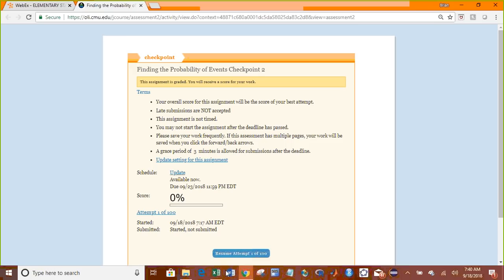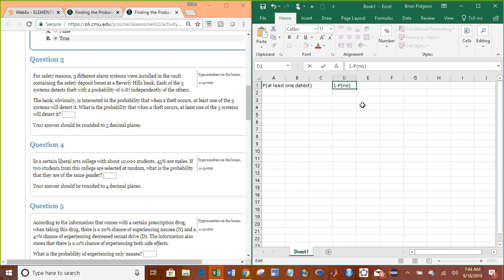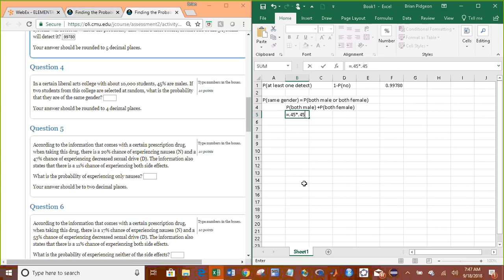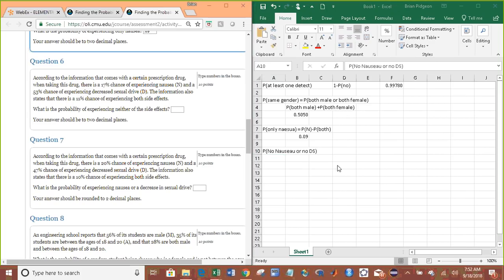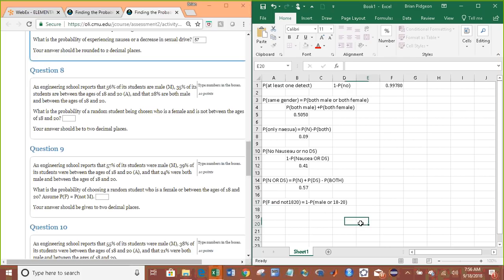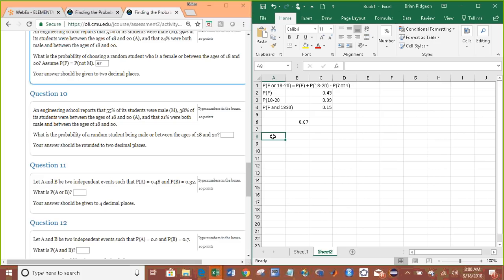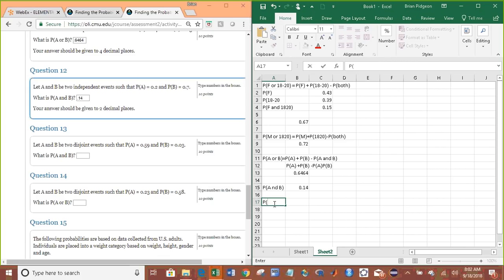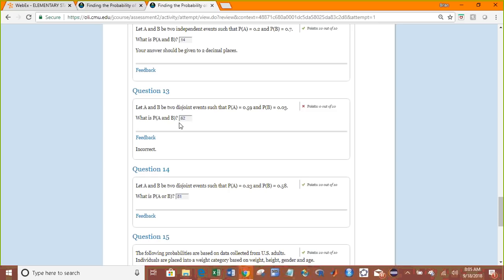Finding Probability of Events Checkpoint 2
Hey Guys!! I am sorry but there is one error on this video. For #13, the P(A and B) if they are disjoint is 0. When I was looking at the screen, I was looking at #14 and answered it like that.